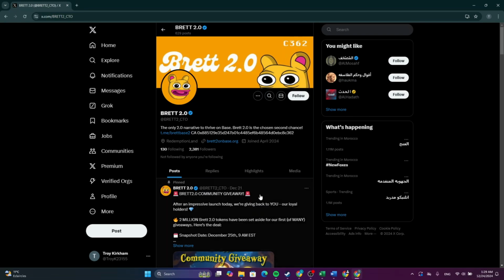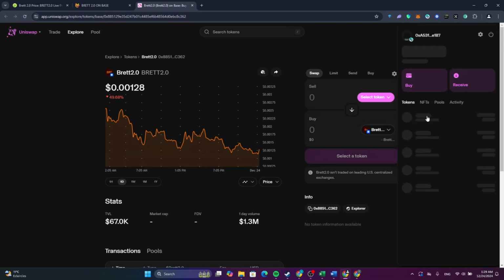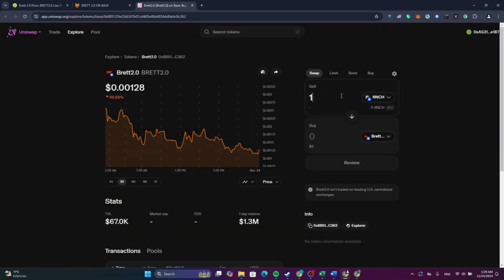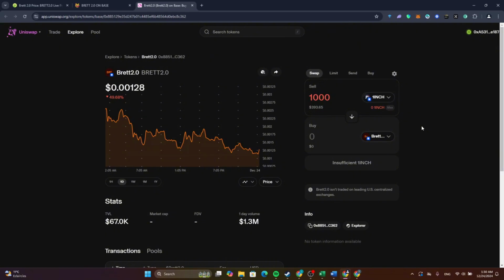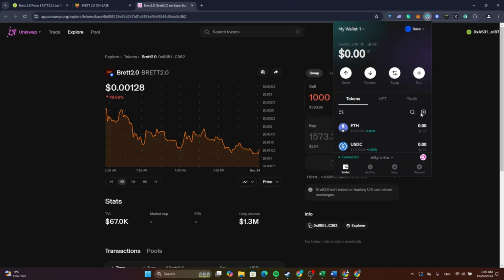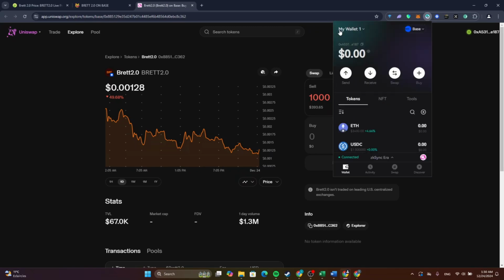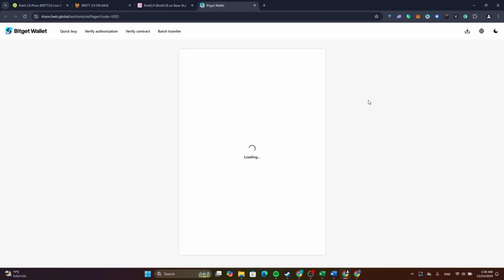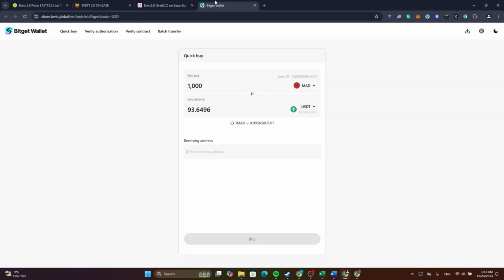How To BUY $BRETT2.0 BRETT 2.0 TOKEN CRYPTO COIN IN 60 SECONDS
Learn How To BUY $BRETT2 0  BRETT 2 0 TOKEN CRYPTO COIN IN 60 SECONDS . This video will cover everything that you need to know and help you solve your problem quickly.
Stay till the end of the video to find out How To BUY $BRETT2 0  BRETT 2 0 TOKEN CRYPTO COIN IN 60 SECONDS.

Did you learn How To BUY $BRETT2 0  BRETT 2 0 TOKEN CRYPTO COIN IN 60 SECONDS ?

Do you want to see another video about How To BUY $BRETT2 0  BRETT 2 0 TOKEN CRYPTO COIN IN 60 SECONDS ?

Did you enjoy How To BUY $BRETT2 0  BRETT 2 0 TOKEN CRYPTO COIN IN 60 SECONDS ?